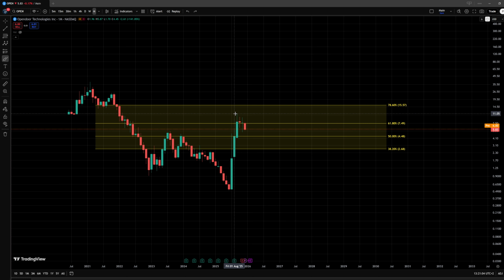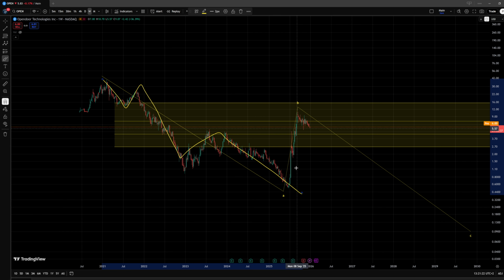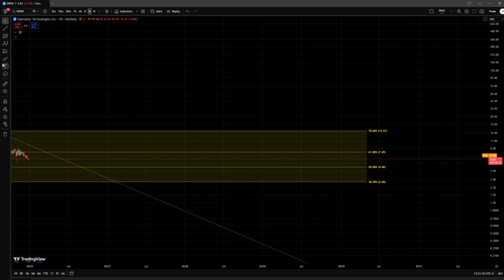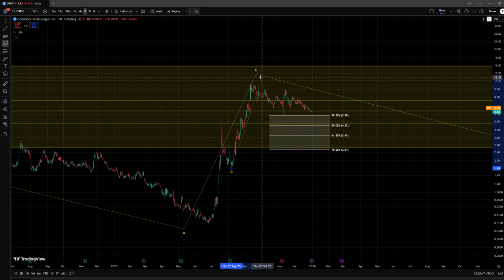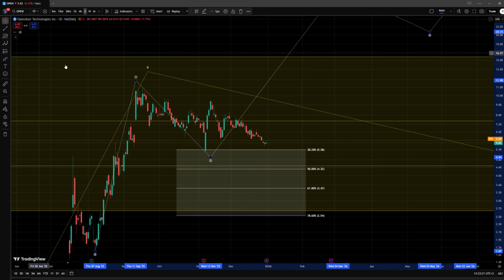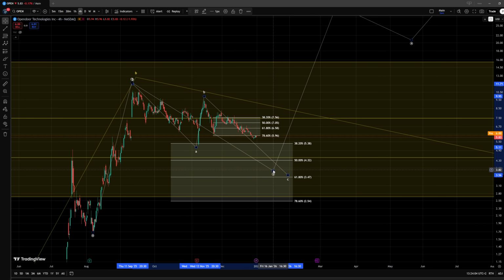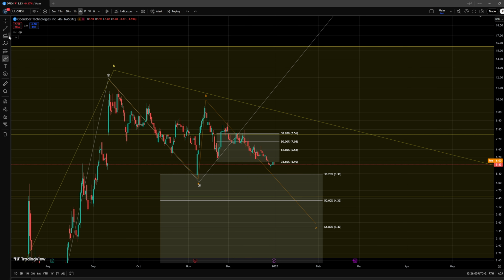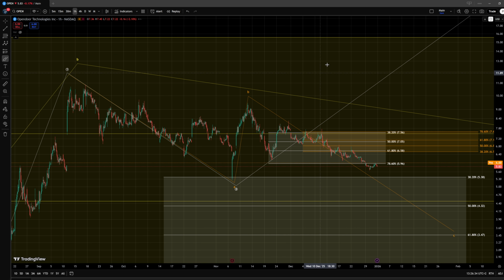Opendoor Technologies : OPEN Stock Analysis with Elliott Wave + Trade Setup